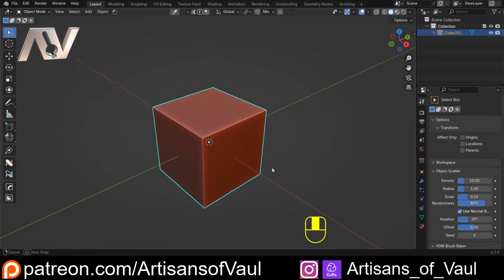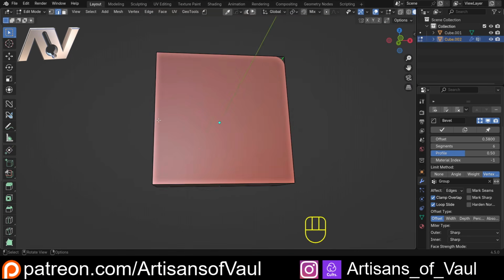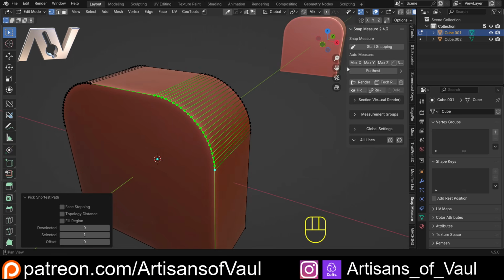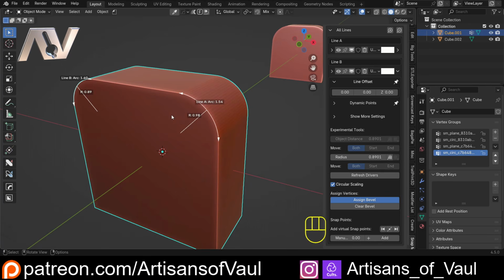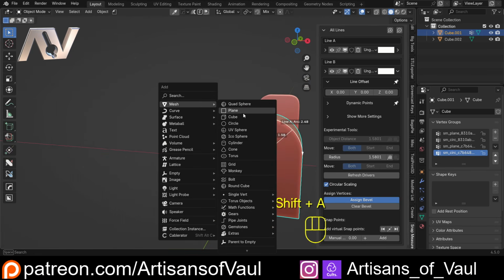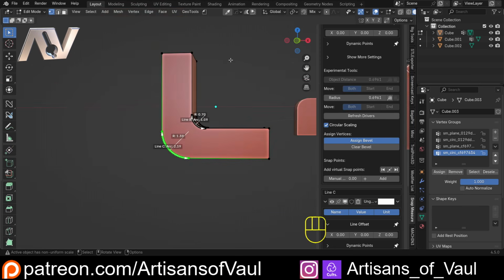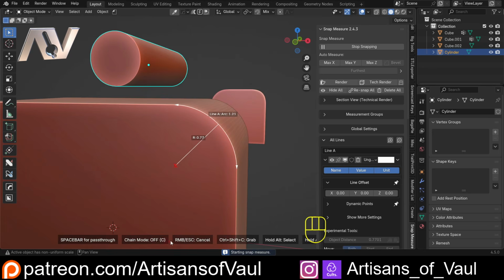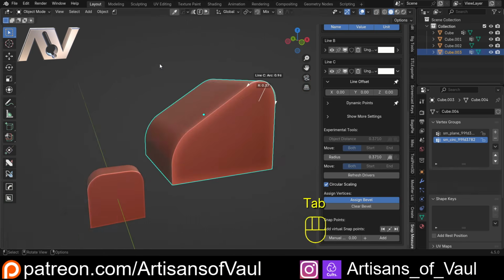A New Way To Edit Bevels In Blender! And Even More!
Well this was an exciting turn up!  And its not just as simple as being able to do destructive bevels!  Wait and see!